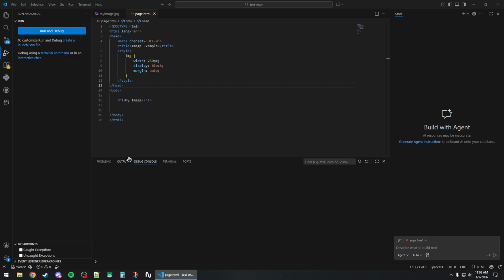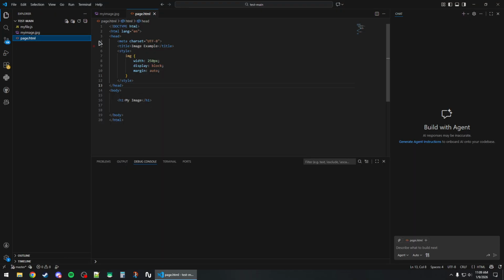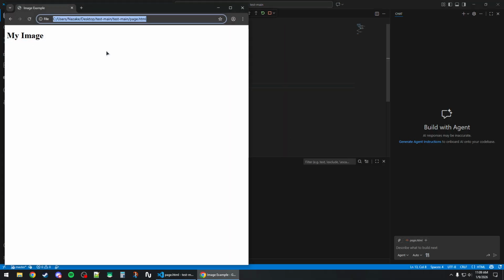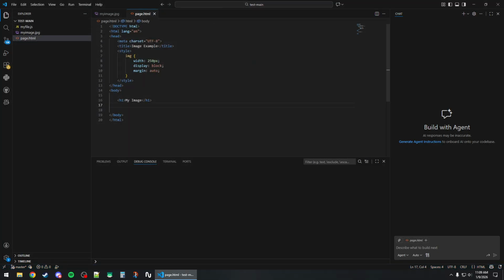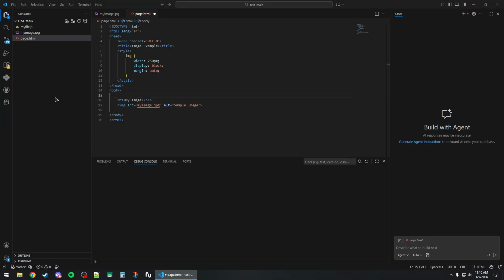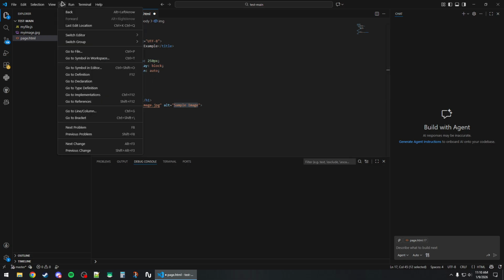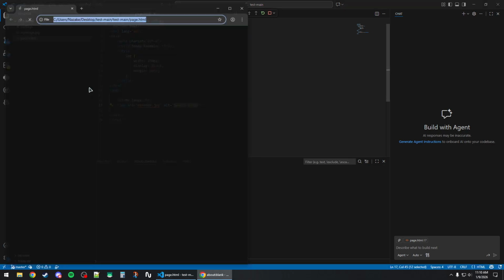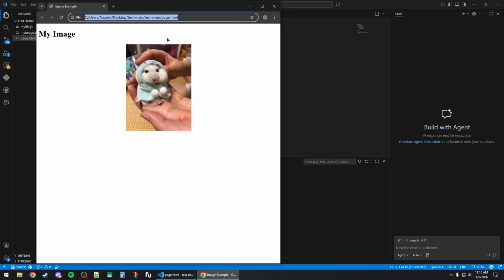How To Add Image In HTML In Visual Studio Code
Learn the correct HTML img tag syntax to embed images in your webpage using Visual Studio Code, including setting the src and alt attributes.